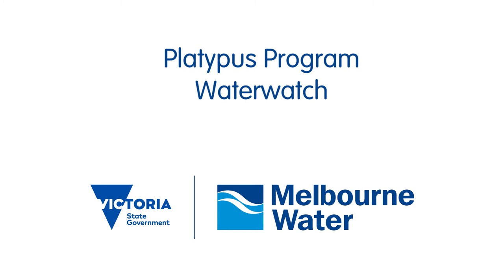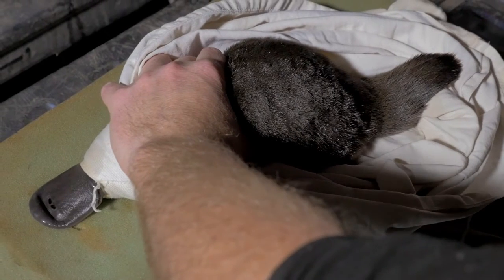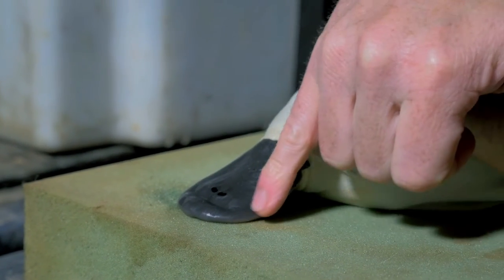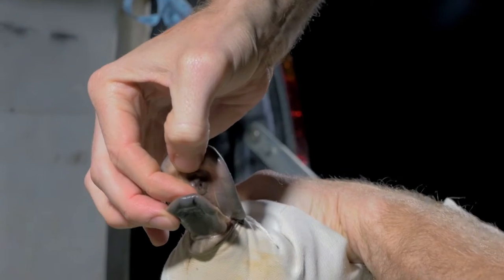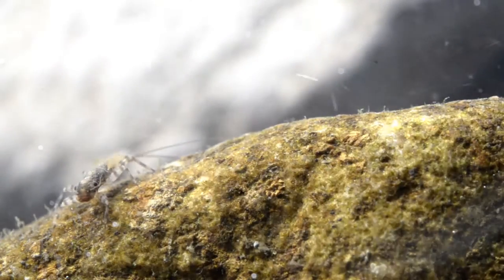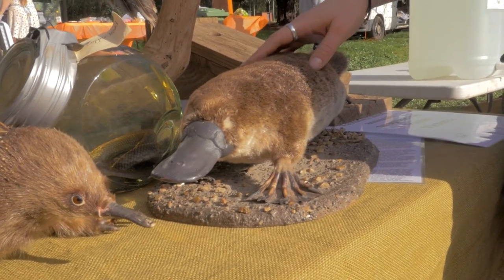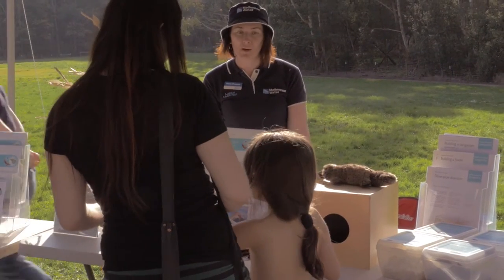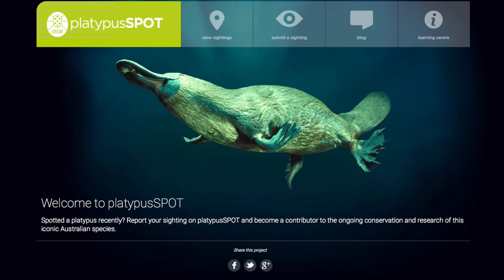Melbourne Water Platypus Program